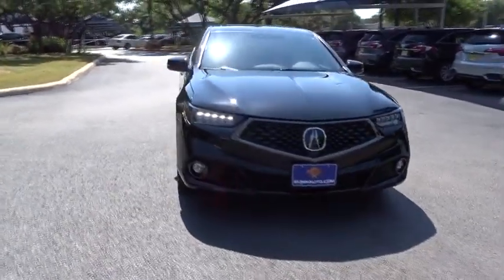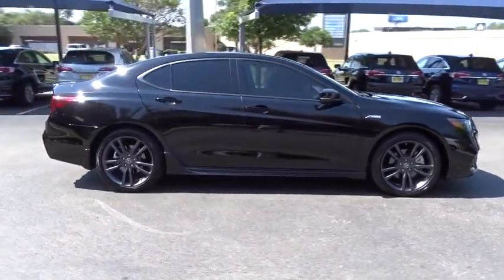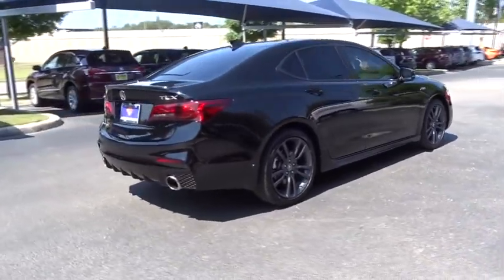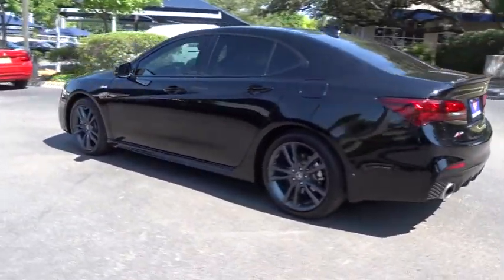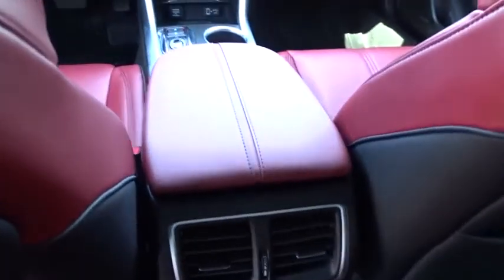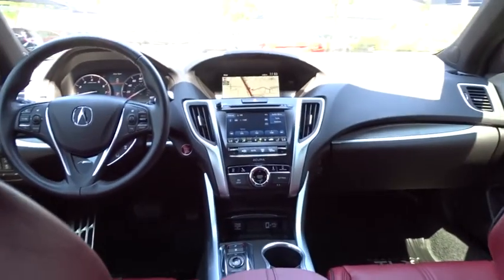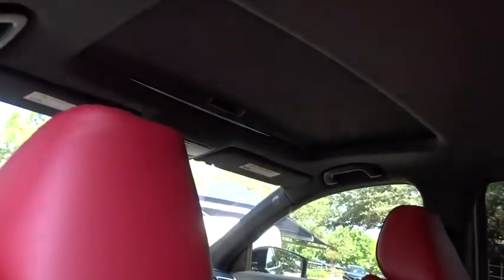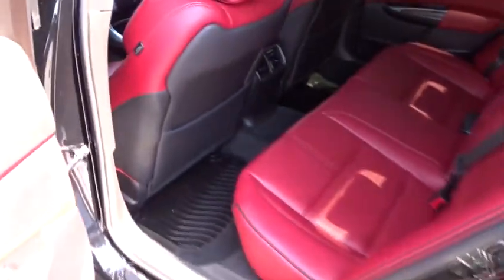2018 Acura TLX San Antonio, Austin, Houston, Dallas, Boerne, TX AW9289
2018 Acura TLX
2018 Acura TLX V6 A-Spec Red - Stock#: AW9289 - VIN#: 19UUB2F68JA007634

Gunn Acura
11911 IH 10 W

CARFAX One-Owner. Certified. Recent Arrival!